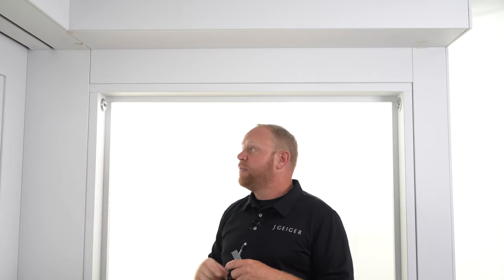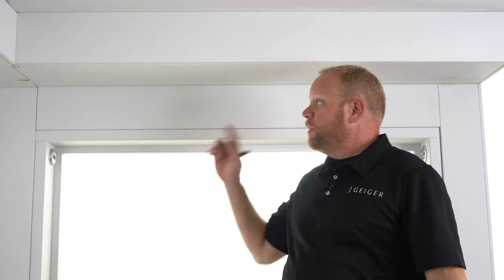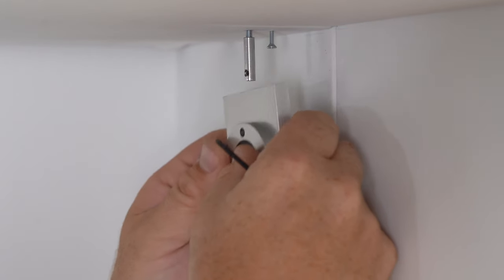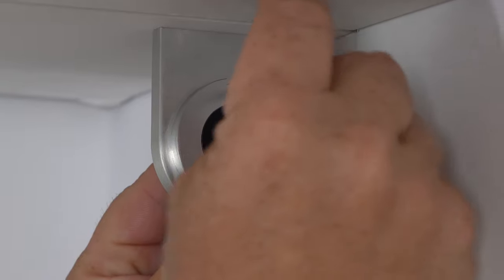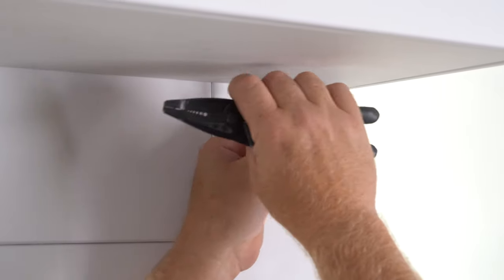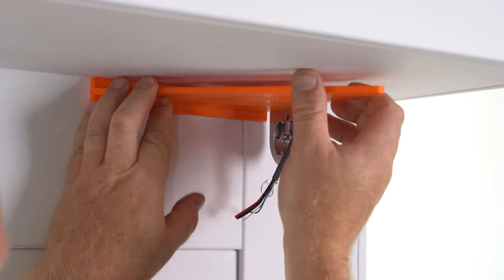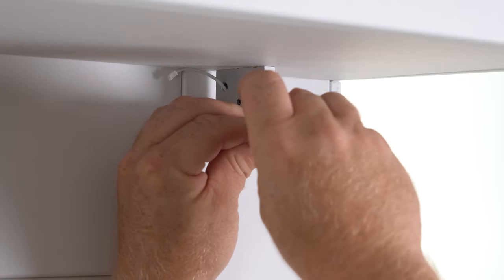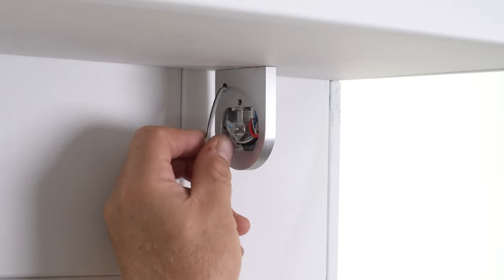Floating Mount Bracket Tutorial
Learn how to install floating mount brackets using the J Geiger Install Template.